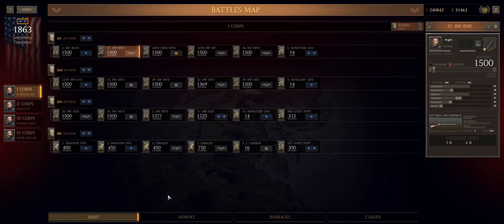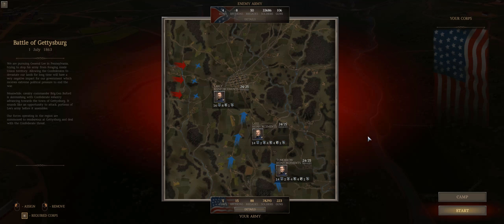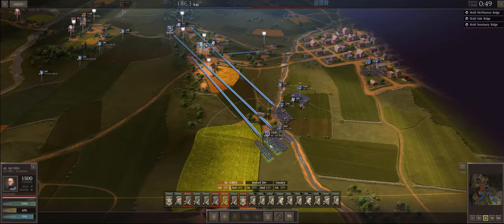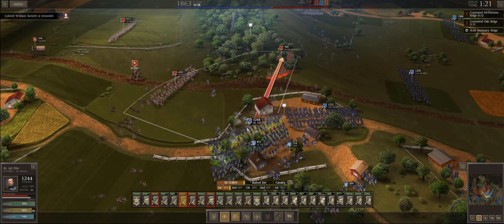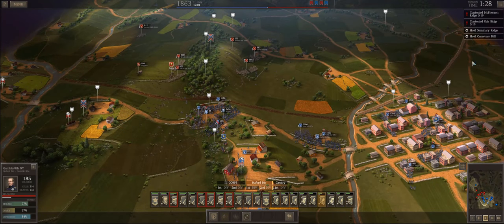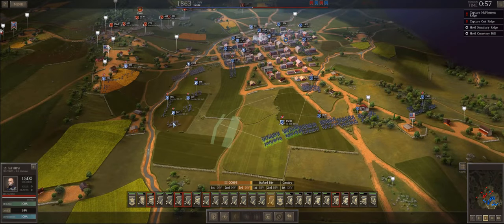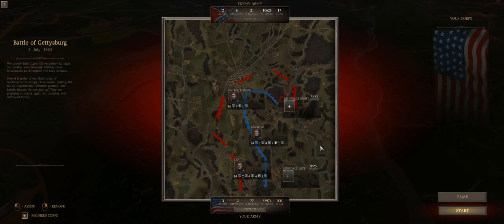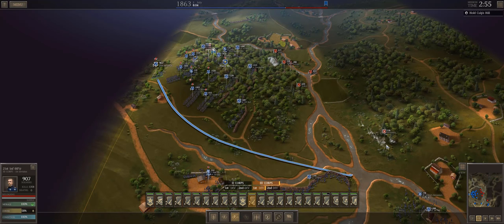Ultimate General: Civil War - Union MG - 29 Gettysburg!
Easily the most famous battle this game covers, Gettysburg is a huge engagement and a turning point in the war.

A messy first day gives way to an increasingly well defended Union position which the Confederates seem determined to assault.